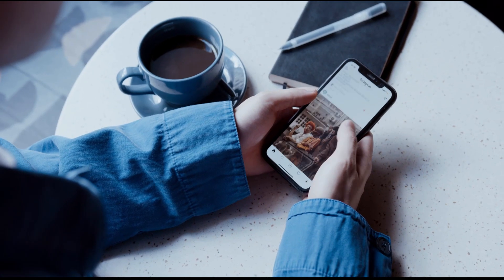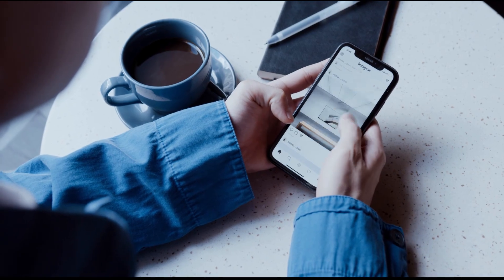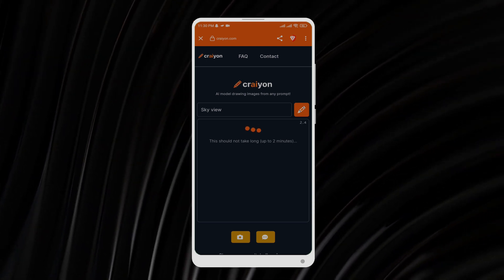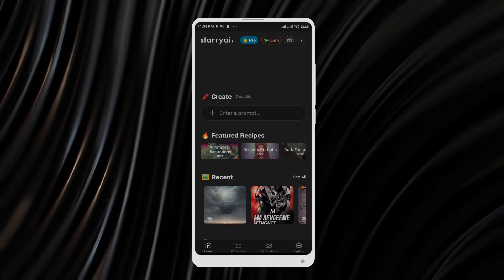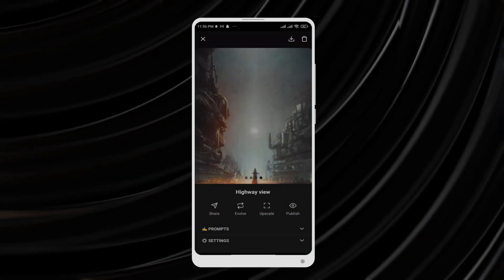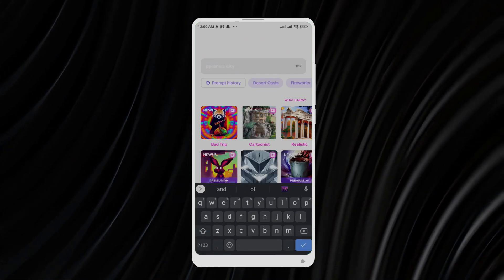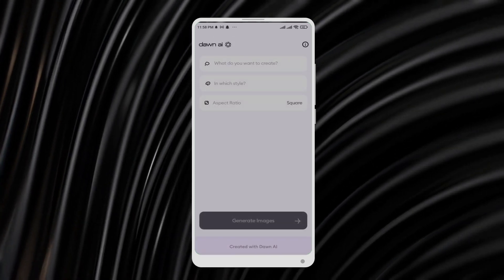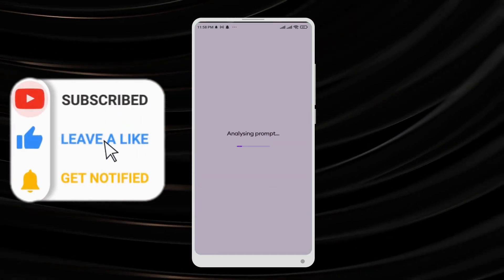Top 5 Free Ai image generator apps Android and iOS | Text To Image Generator apps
mid journey ai alternative apps for Phone

Top 5 Best Free AI Text to image Generators 2022 | Free mid journey Ai Alternatives

Top 5 Text To Image Generator apps 2022